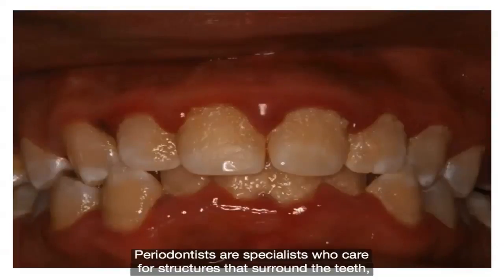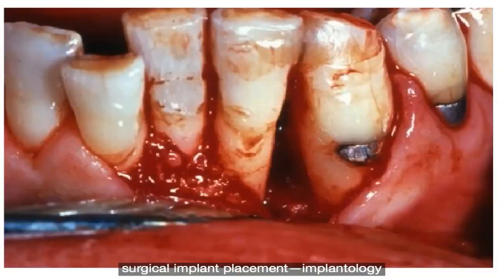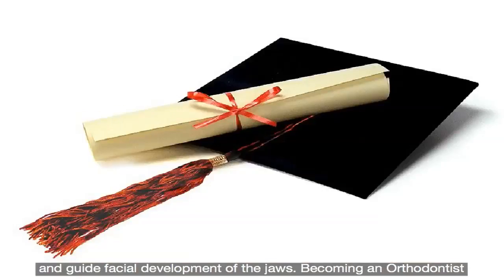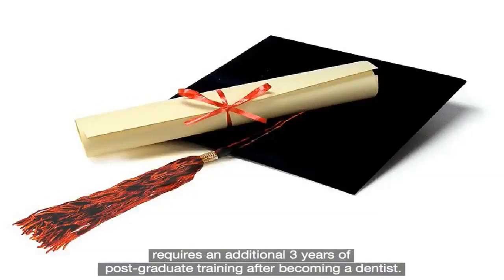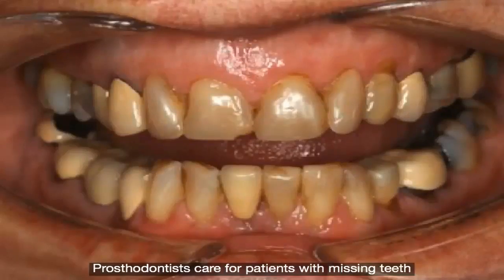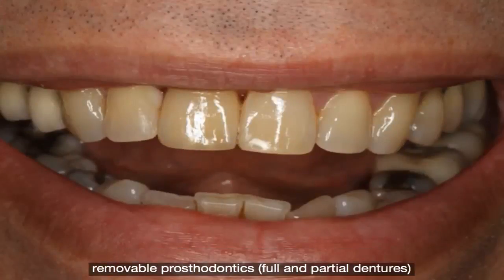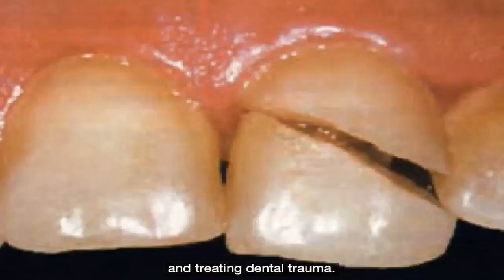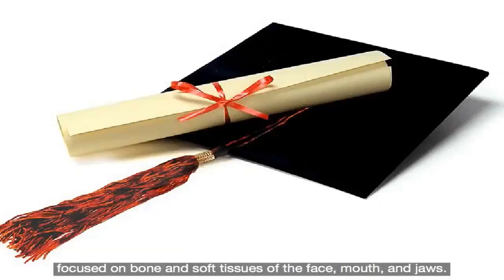Dental Specialties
1- Periodontics
2- Orthodontics
3- Paediatric Dentistry
4- Prosthodontics
5- Endodontics
5- Oral Maxillofacial Surgery